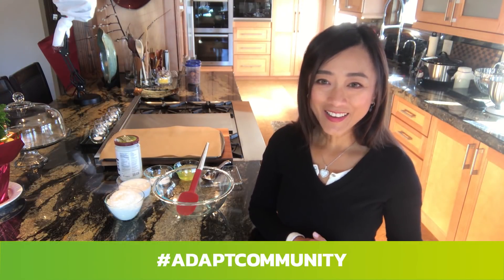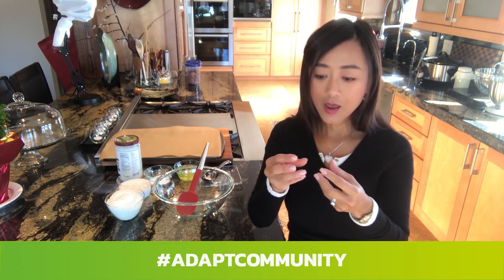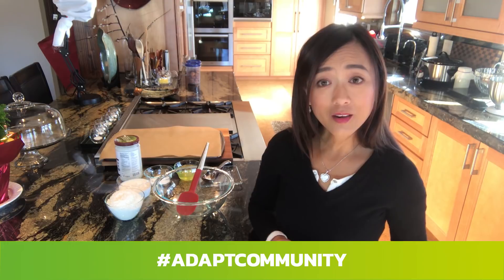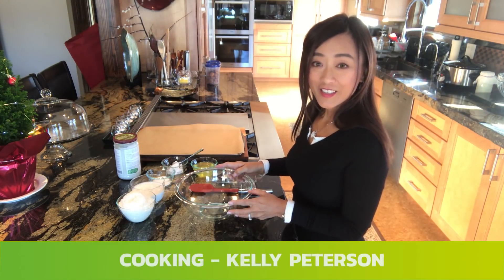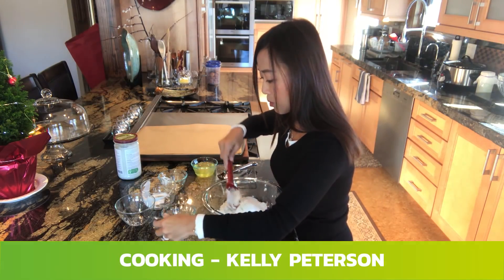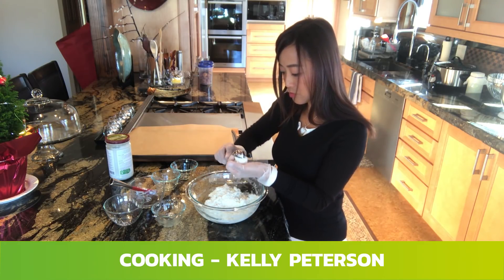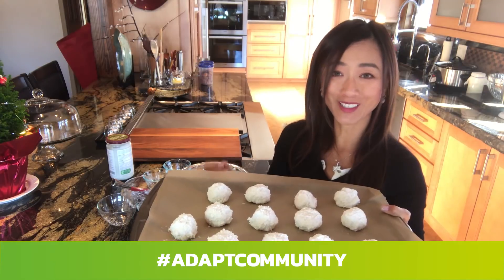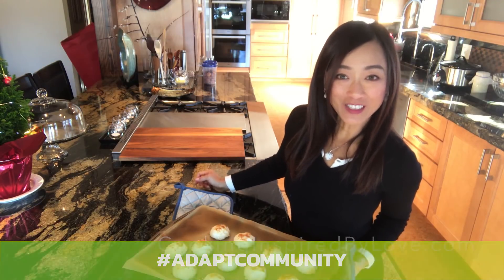Coconut Fat Bombs — Kelly Peterson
Kelly brings us her French-Polynesian-inspired dish with a low carb twist.

These Coconut Fat Bombs make for a deliciously light low carb snack.